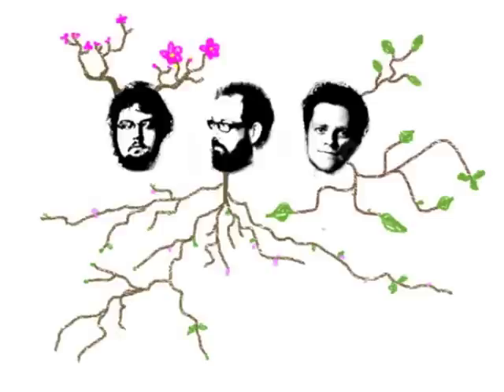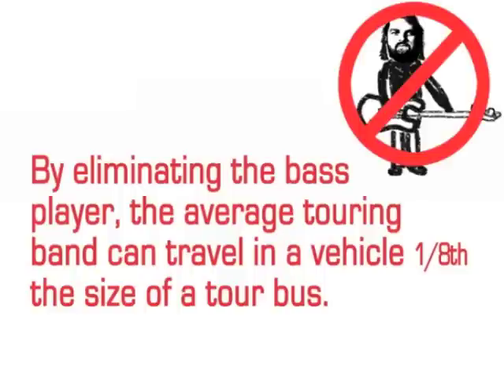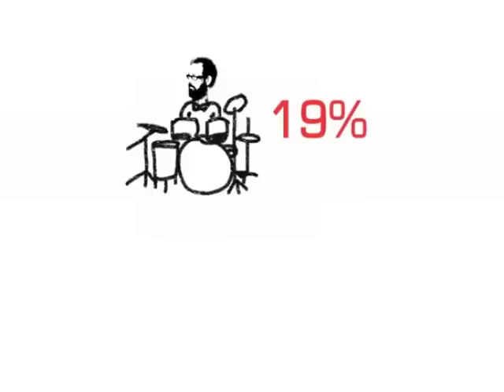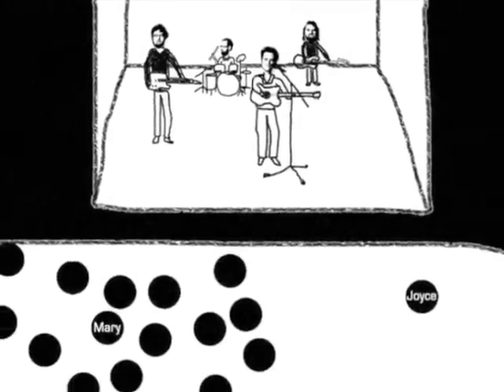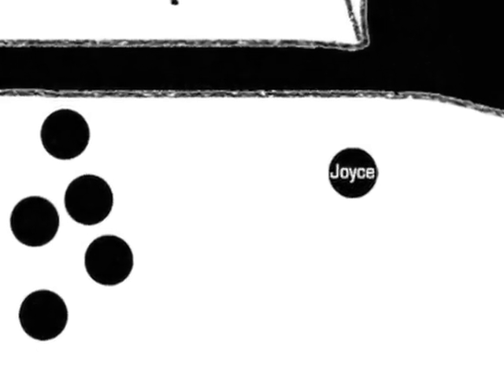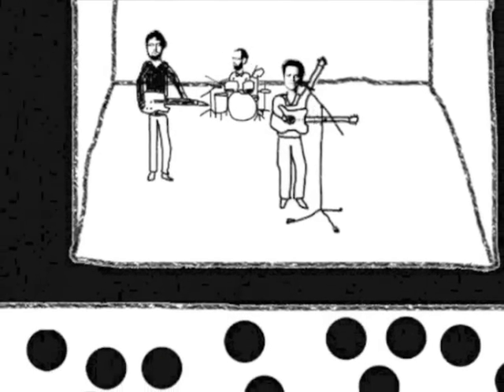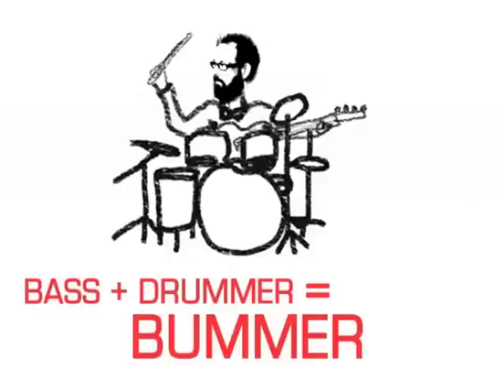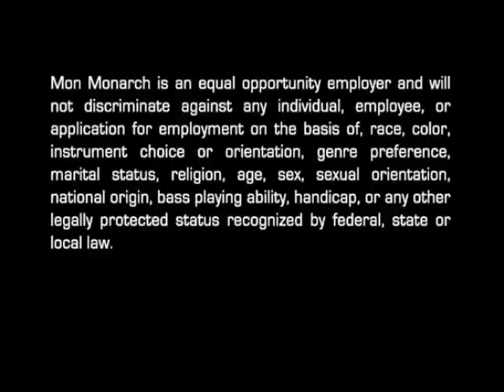How to Make Your Band More Green by Mon Monarch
Chuck E. Costa: lead vocals & guitar, Eric Dawson Tate: guitar & vocals, Colin Meyer: Bass & Drums